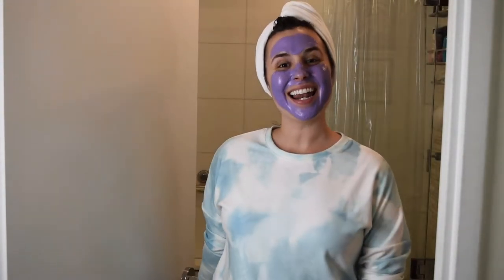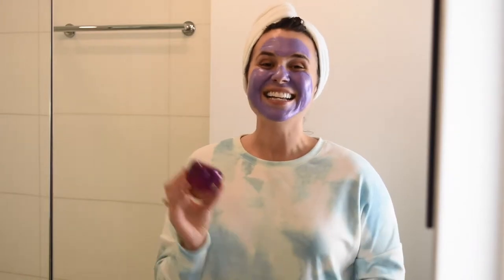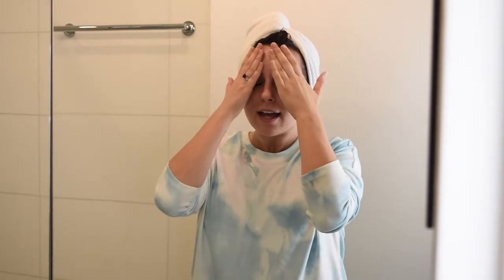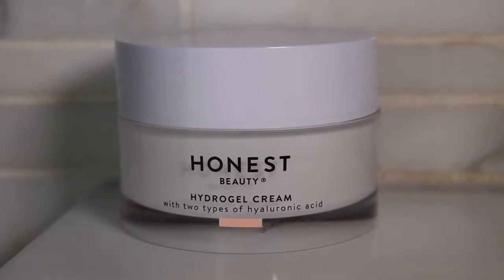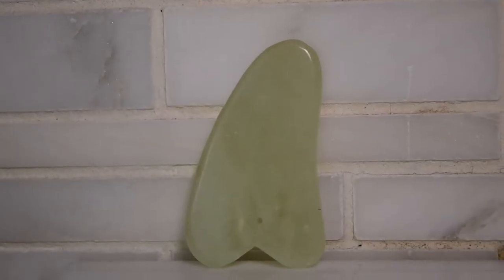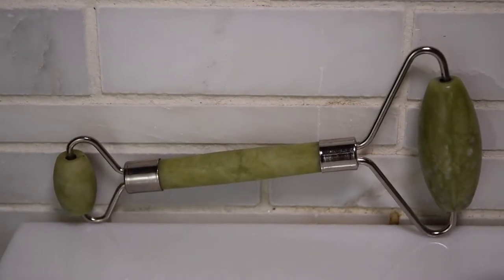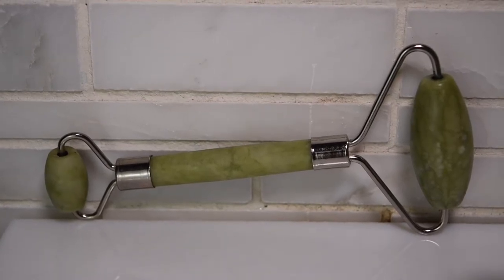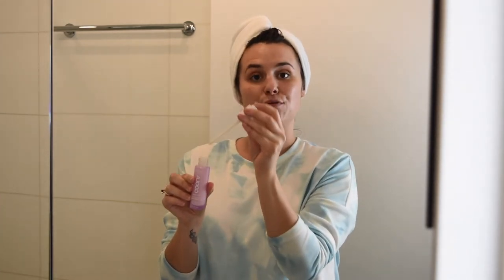GOOP & Honest Beauty Morning Skincare Routine | Alex Ferrara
In this video I share with you my morning skincare routine, using some of my favorite products! The links to all of the products are below!

Jade Roller and Gua Sha set